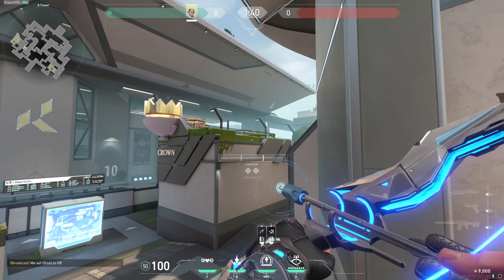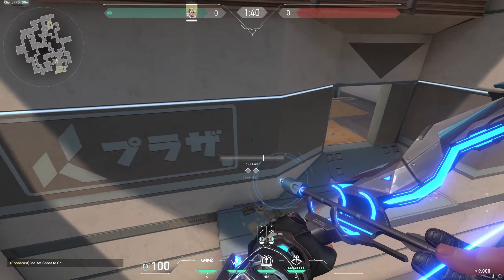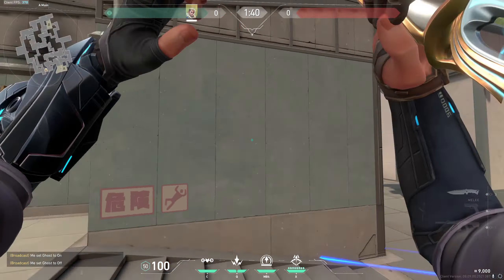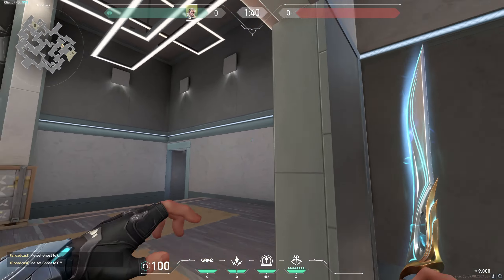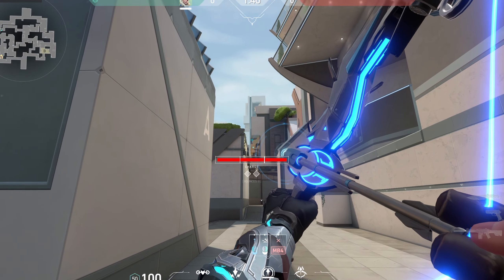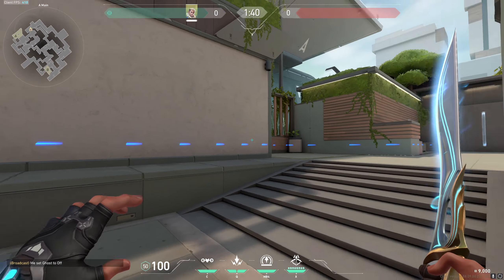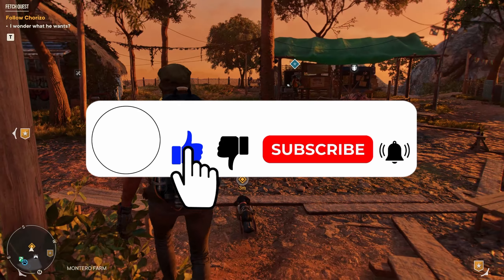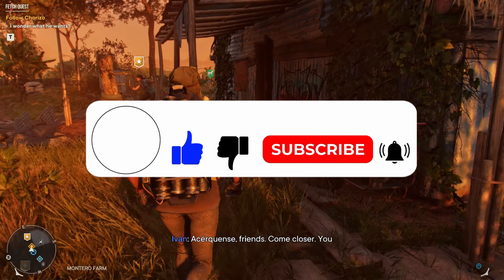How to Scan A main Split for Info in Valorant in 2024?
Gather crucial intel by scanning A Main on Split with our comprehensive guide! InHow to Scan A main Split for Info in Valorant we'll walk you through the steps to effectively use your abilities and strategies to gather information and gain the upper hand. With clear instructions and intuitive tips, you'll learn how to use utility, positioning, and timing to scan A Main, identify enemy movements, and relay critical information to your team. Whether you're preparing for a defense or setting up an attack, scanning A Main for info can give your team a strategic advantage. Join us as we enhance your information-gathering skills and elevate your team's strategy. Don't wait – learn to scan A Main Split for info in Valorant today!"